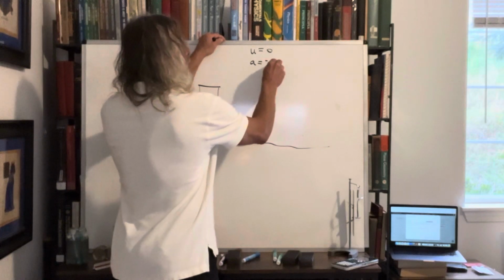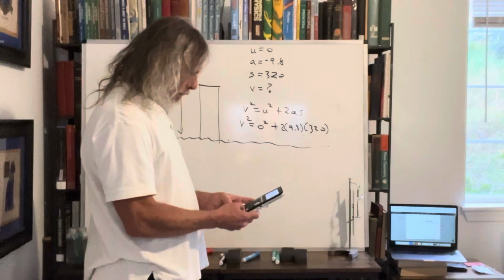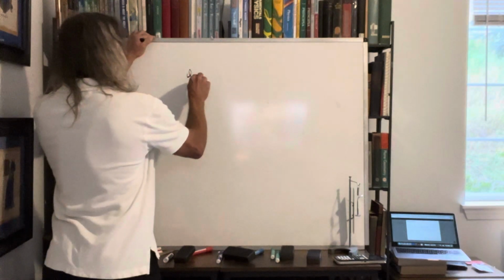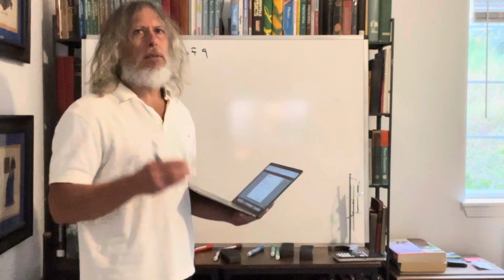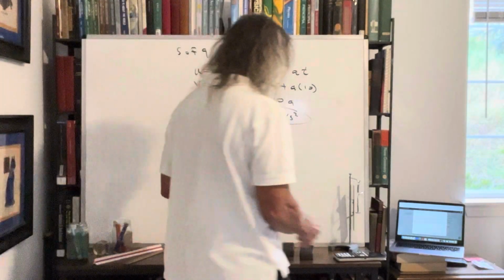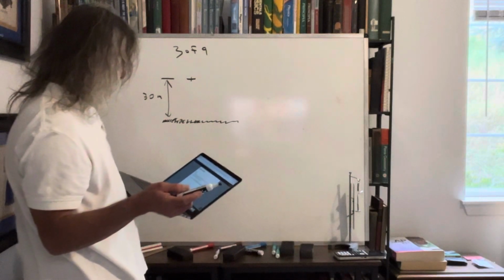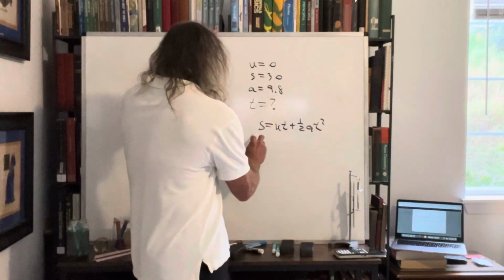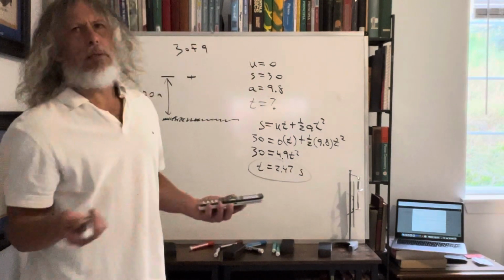EOM Problems: Questions Involving No Angle 10Oct2023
Questions #3, 5, 8 from our 28Sept2023 quiz.